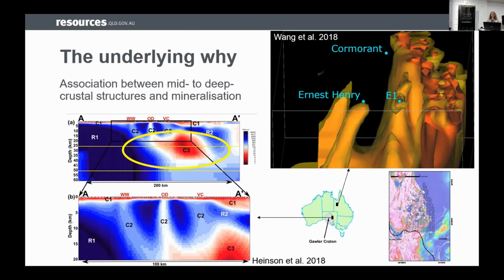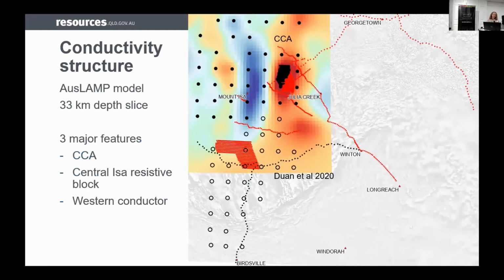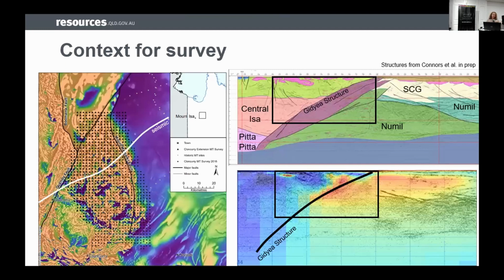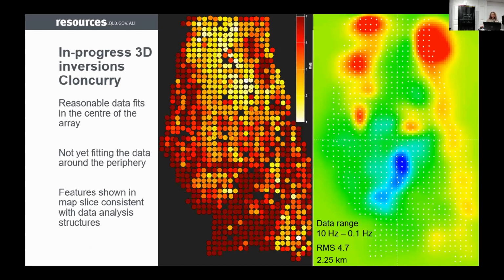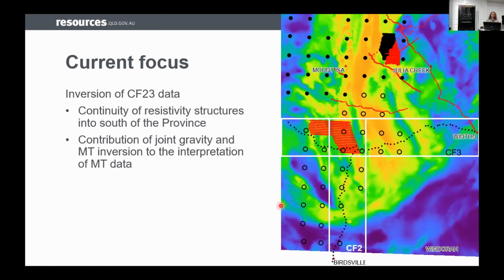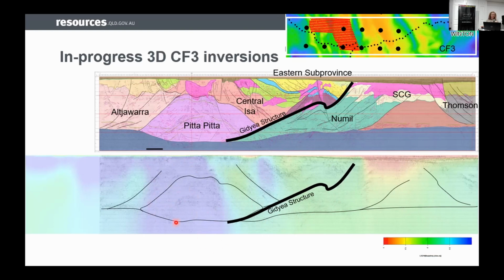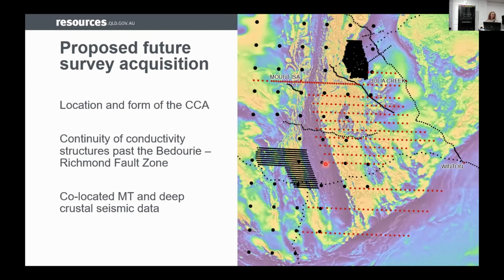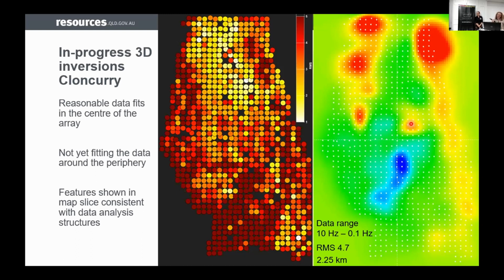Janelle Simpson - Update on magnetotellurics in Queensland